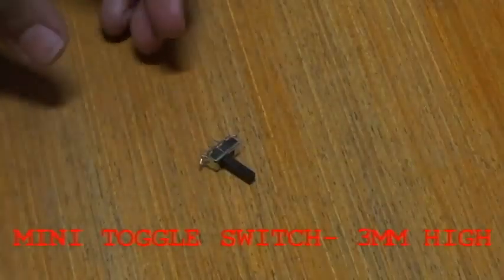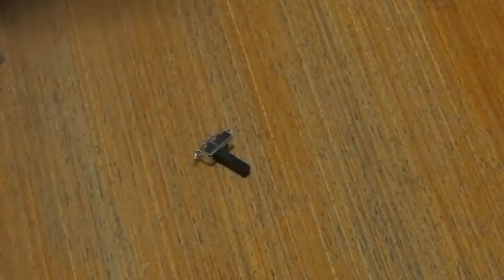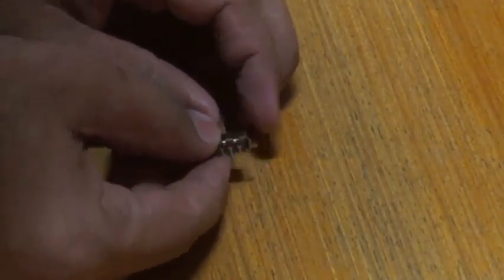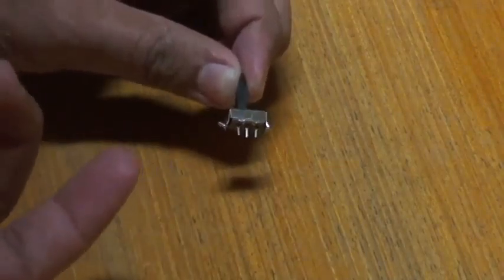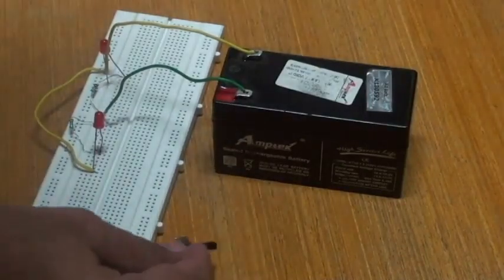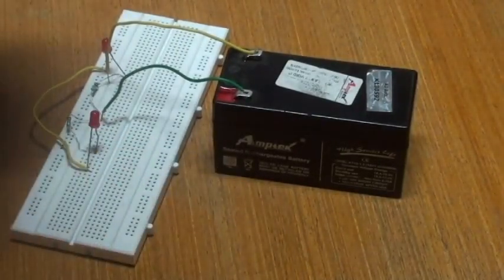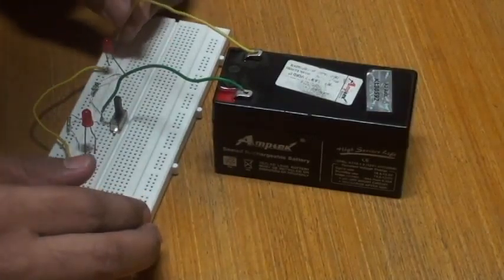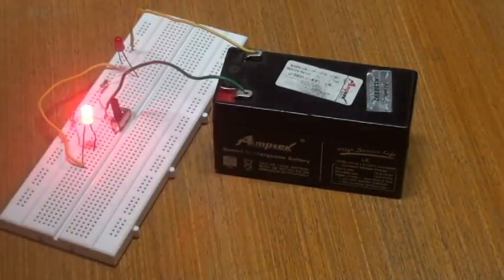MINI TOGGLE SWITCH 3MM HIGH | Tenet Technetronics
In this video, I will show you how to use a mini toggle switch that is only 3mm high. This switch is perfect for small projects that require a simple on/off function. You will learn how to wire the switch, solder it to a circuit board, and test its functionality. I will also give you some tips and tricks on how to make the switch more durable and reliable.

Office Address:
Bangalore
Karnataka - 560104
IN